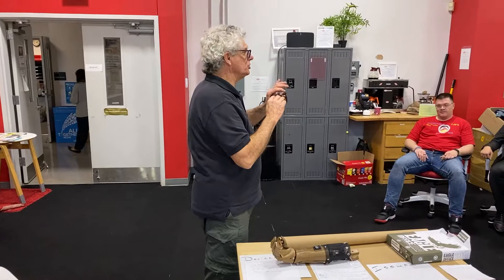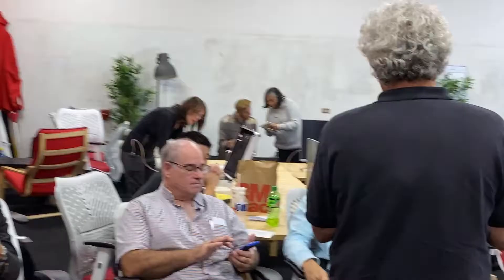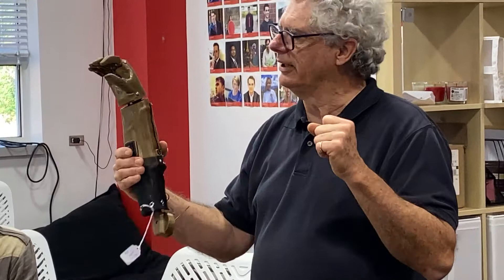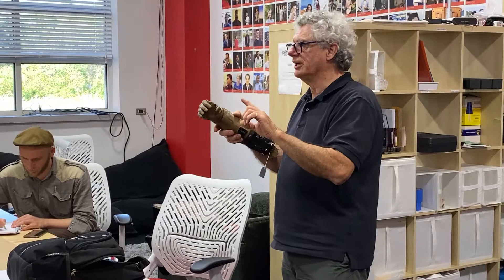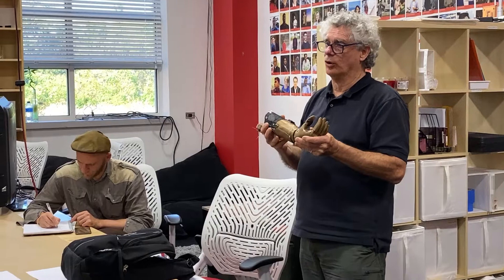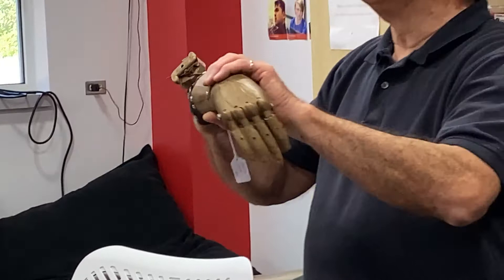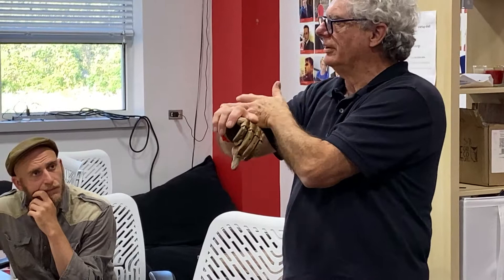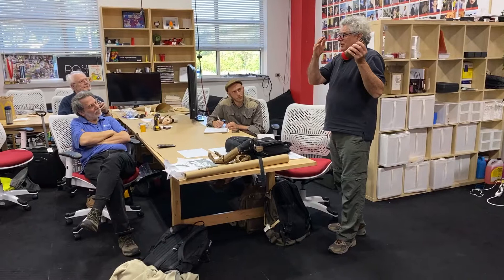e-NABLEcon 2019 - Dean Rock - Demo of several new e-NABLE designs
In this video, Dean Rock shows us several of his recent e-NABLE designs, including new partial finger prosthetics and a powered arm design.